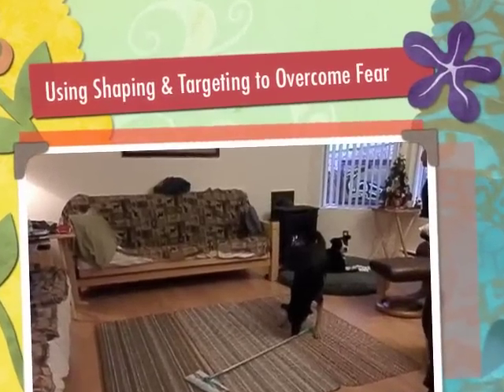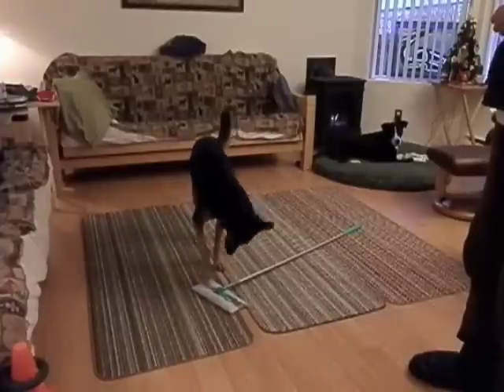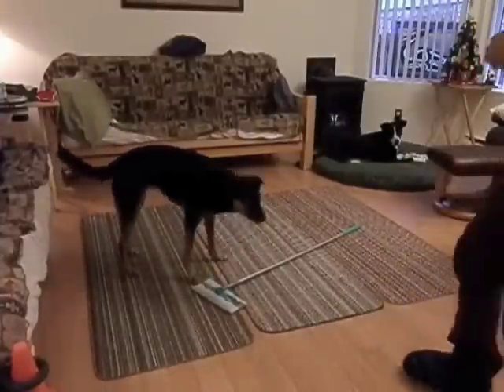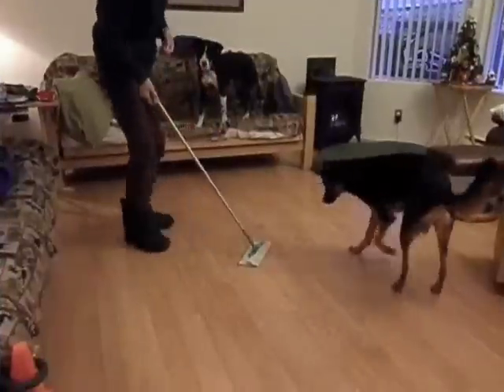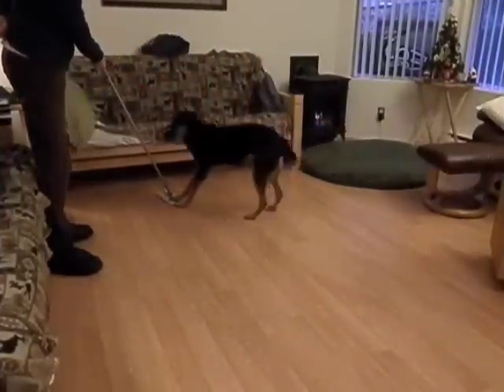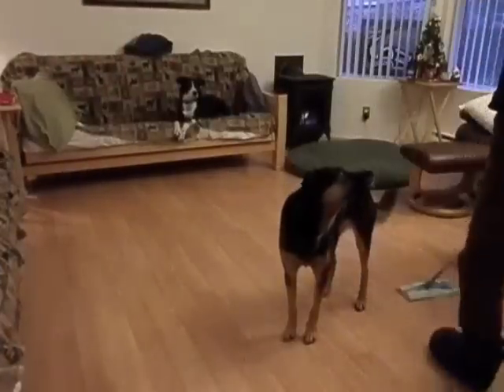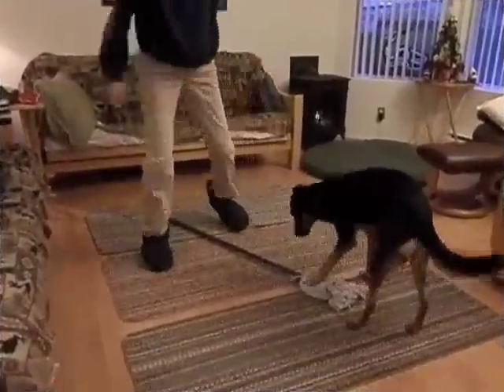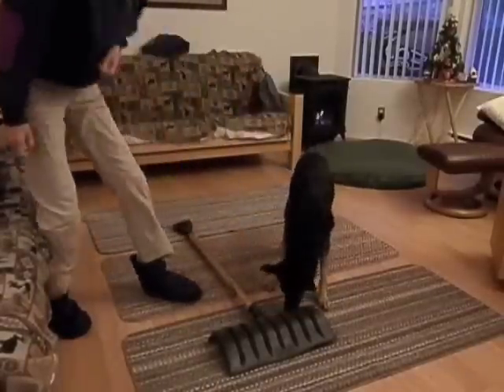Using Shaping & Targeting to Overcome Fear in Dogs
Choose carefully the reinforcer you use in each environment. Too low and the dog may not be interested. Too high and the dog may get over excited about the object and there is also a risk that she may be willing to go beyond her threshold to get the food and/or loose trust in the reinforcer. We are ultimately aiming for a neutral to slightly interested response to the object because movement will be later added which will add excitement. In this video, I use cheese squares with Jessie. In the second video outdoors, I use beef heart fat squares as the environment is more distracting.

Tips:
start with shaping dog to voluntarily interact with object
then wait for dog to offer paw targeting
then add cue for paw target
then change the position of the object
start movement by pulling object away from the dog
then move object parallel to dog
then towards the dog in small increments, but only if she is comfortable
second video shows how to incrementally add sound of the object